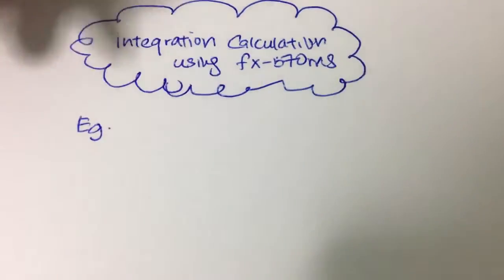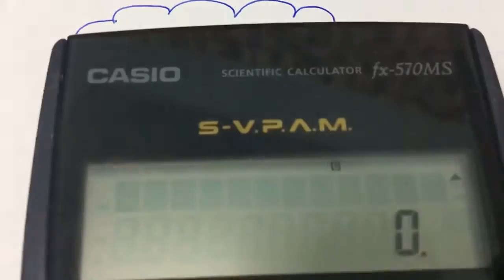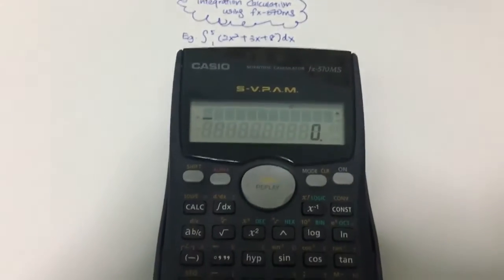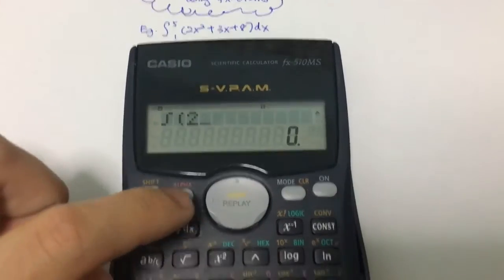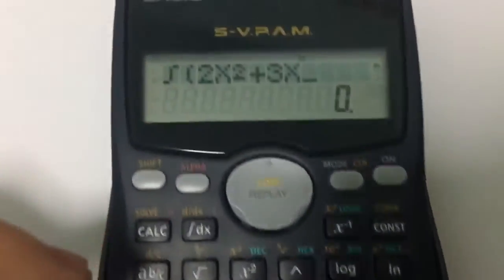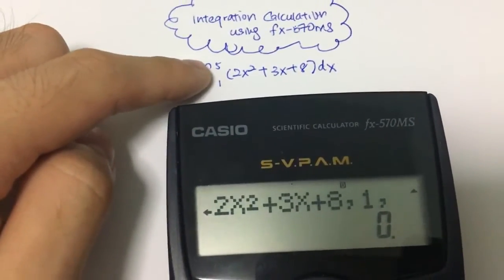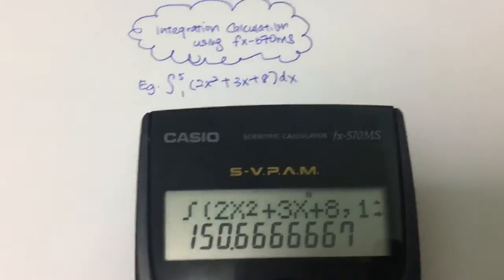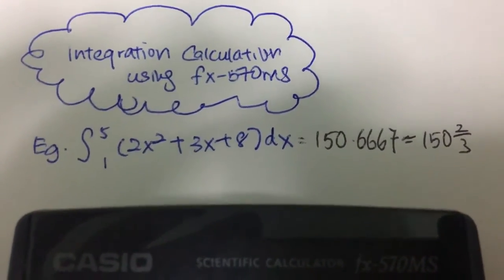How to calculate integration in casio fx-570ms & fx-991ms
This video will show how to calculate integration in casio fx-570ms & fx-991ms